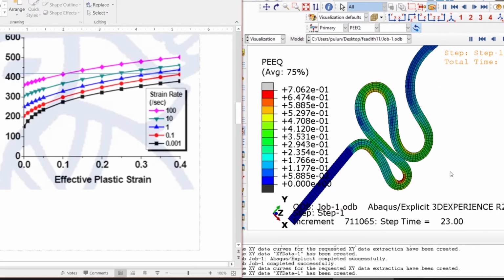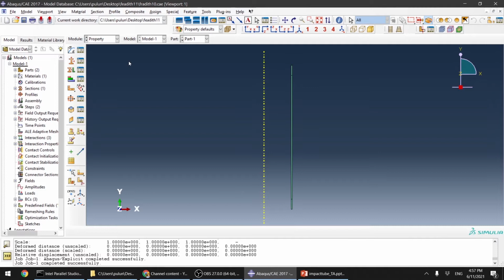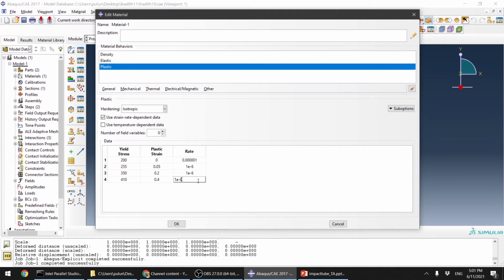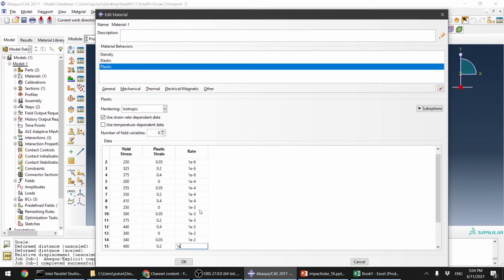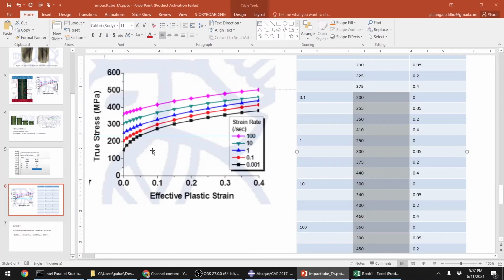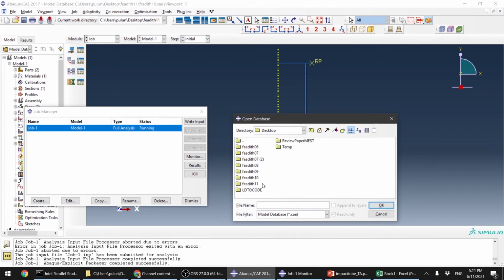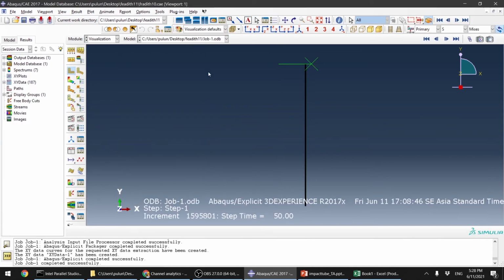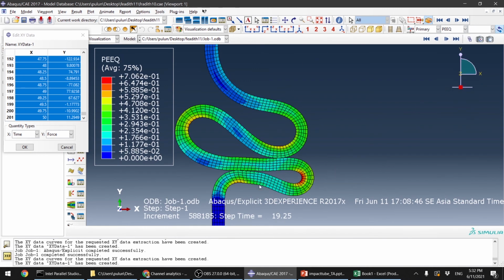Axial impact of cylindrical column with rate-dependent plasticity in Abaqus